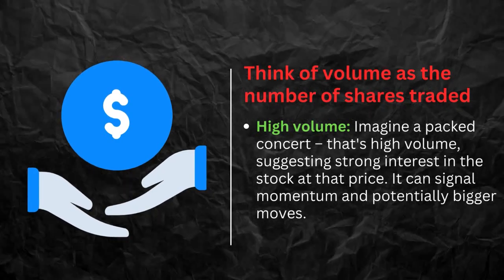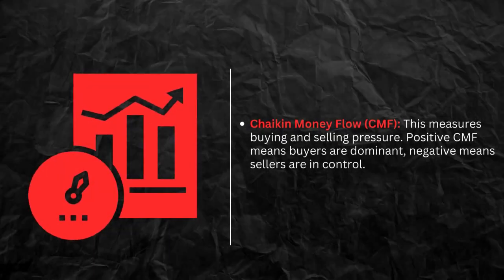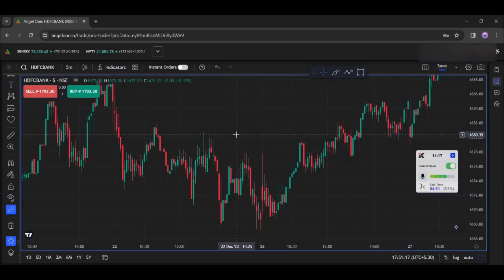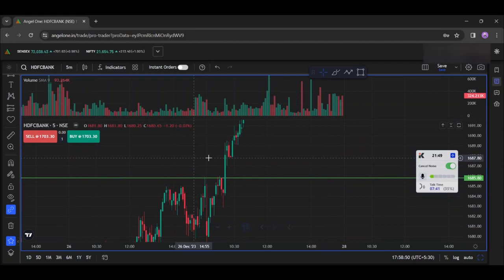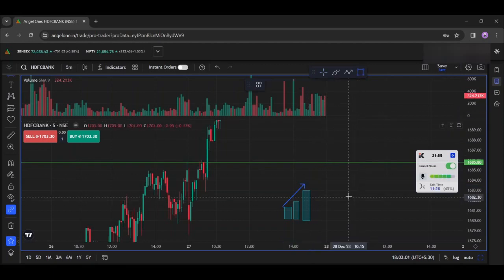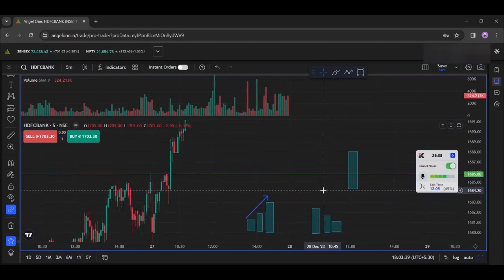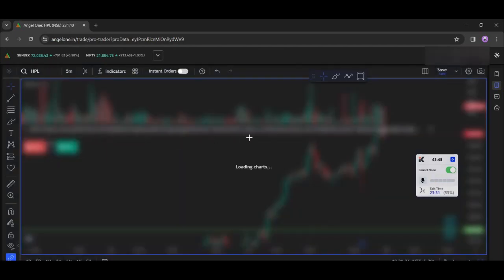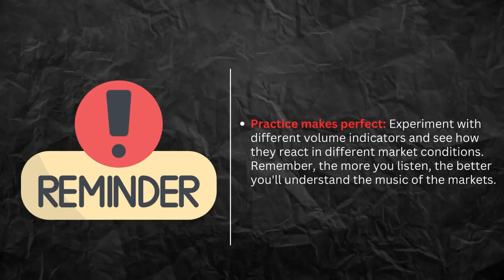Decoding the Volume Indicator